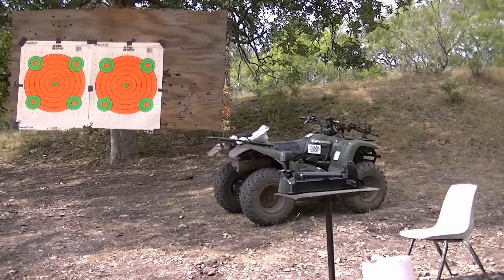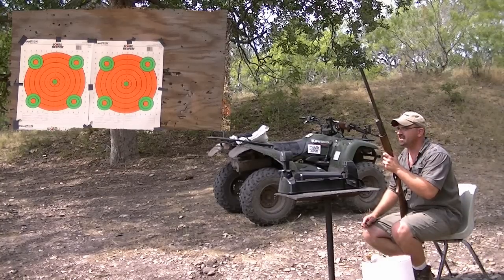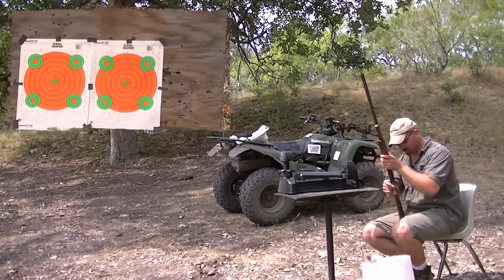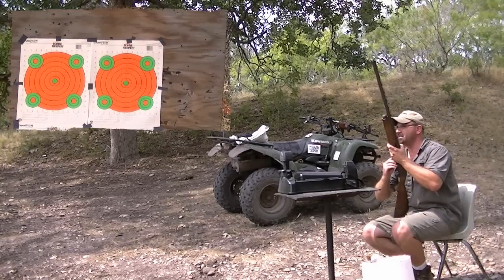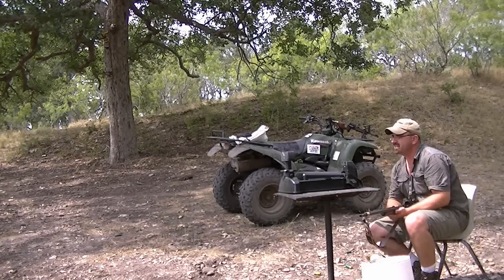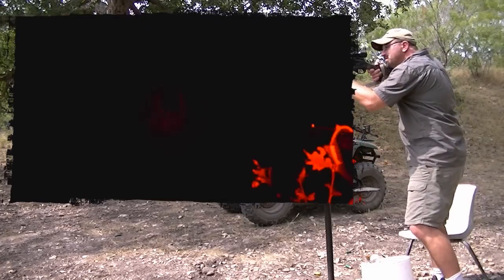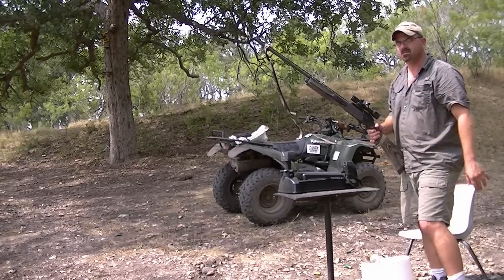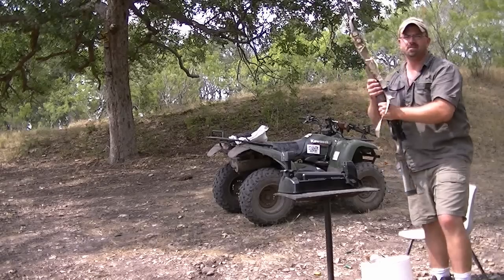WHY SCOPE A SMOOTH BORE SHOTGUN?? scope vs. bead sight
Showing/ explaining  why scope a smooth bore shotgun. Been asked before or had comments saying "why scope a smooth bore shotgun" or "you don't need a scope that close". So put together a video shooting at 50 yards or so with both. 12g 870 and a 20g 870. The  big  reason why is while spotlighting by yourself, using a scope will give the fastest/ best possible shot when taking a shot on hogs. That's it in a nutshell. Plus you can get tighter groupings. Y'all take a look and thanks for watchn!